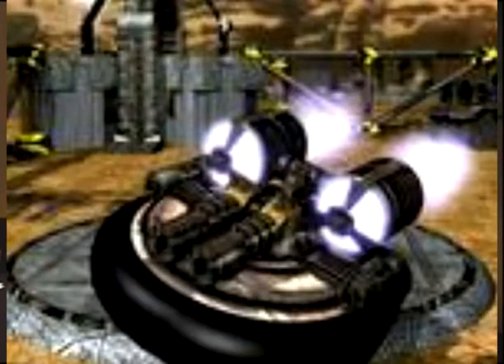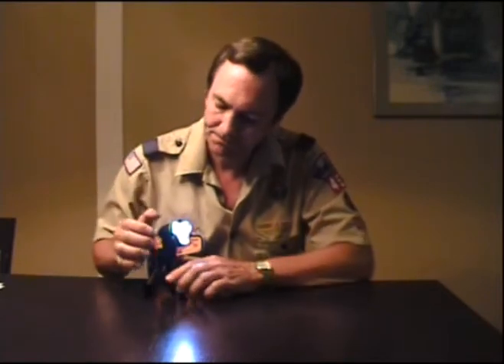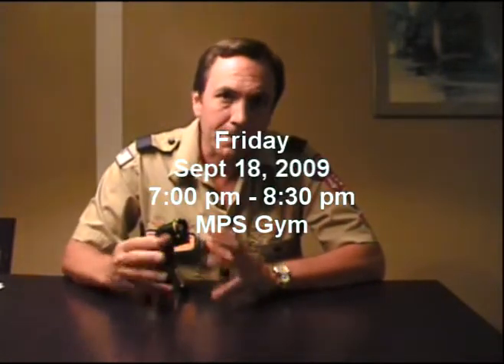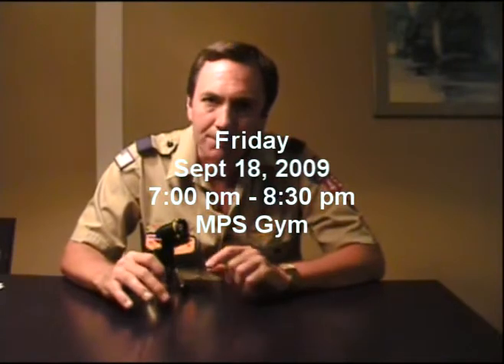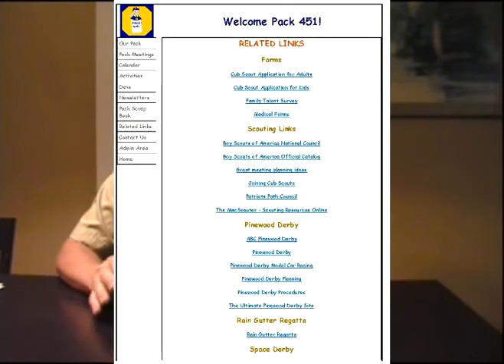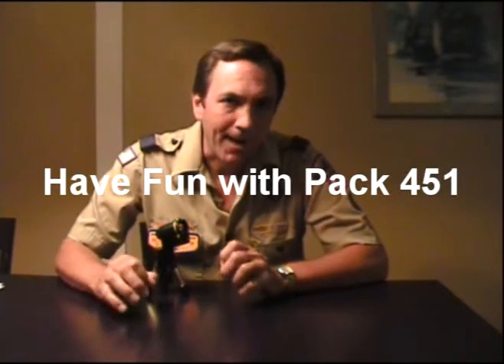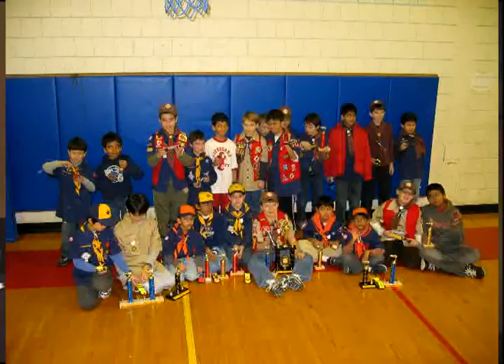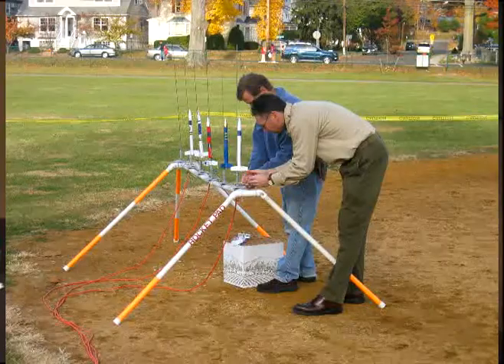Cub Pack 451 Kick-off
Welcome to a new year with Cub Pack 451. Check out this short video to see the fun things that we have planned.